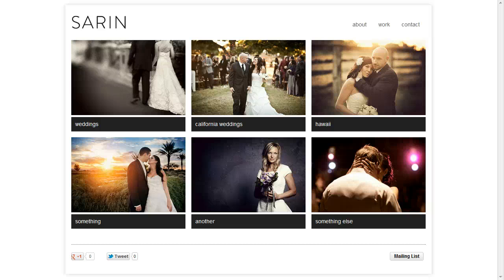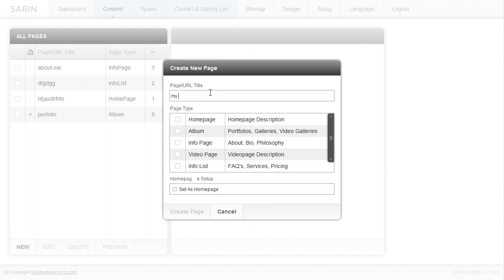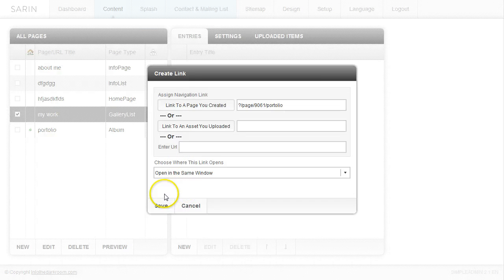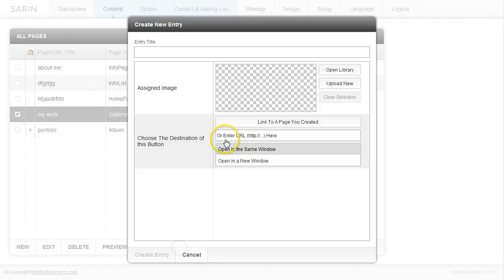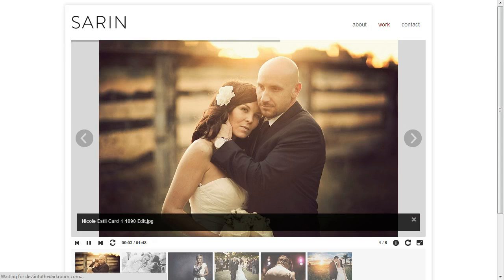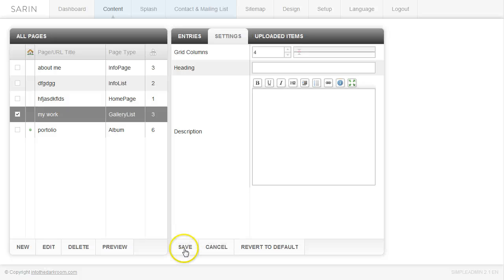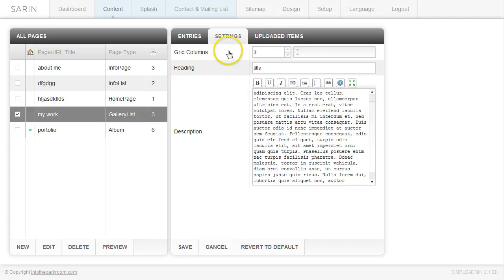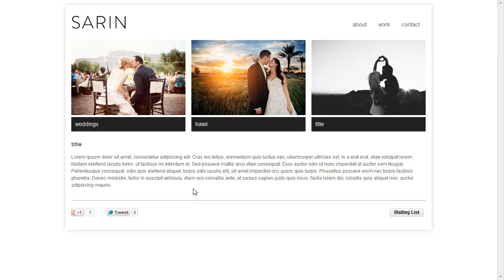Html5 photography websites - gallery list page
This video shows you how to create a gallery list and some of the options you have. Intothedarkroom.com